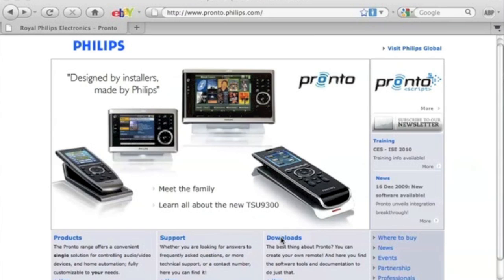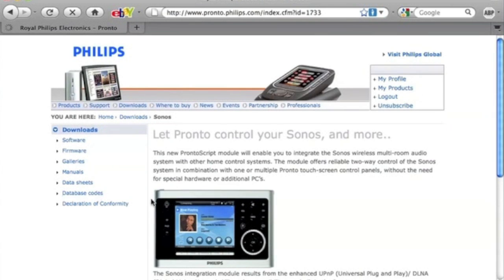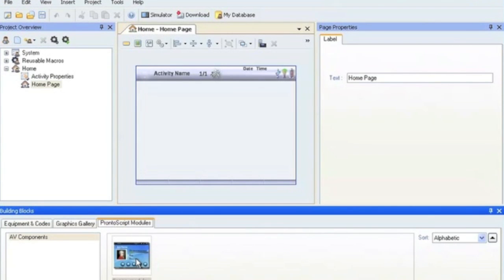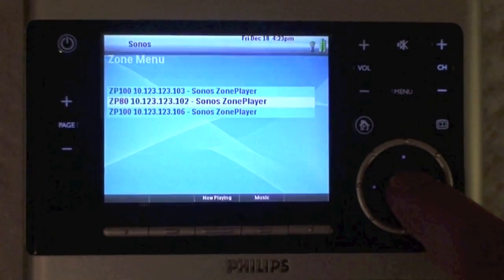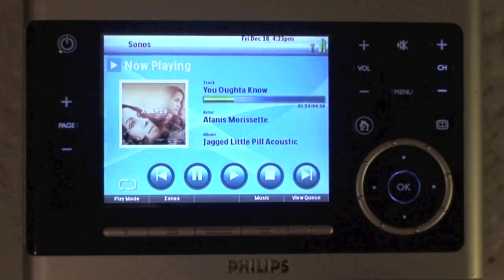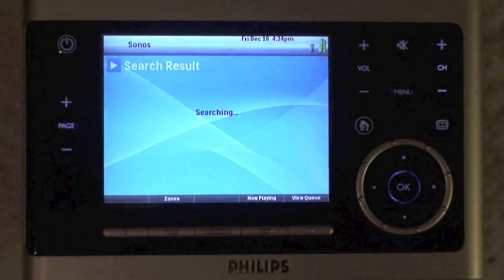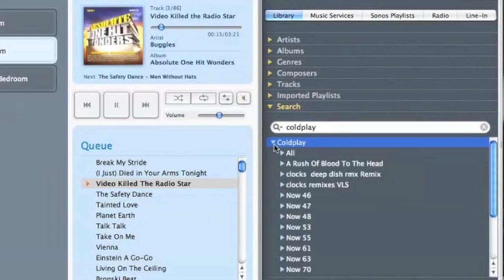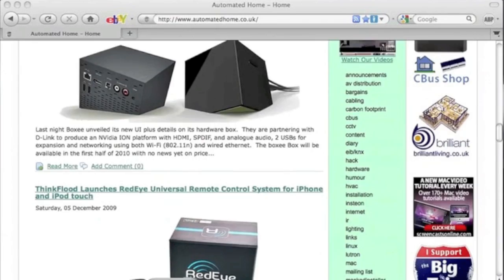Pronto TSU9600 Sonos Control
A quick demo of the new free ProntoScript module from Philips to control the Sonos whole house music system.